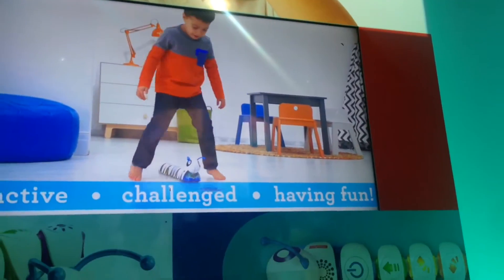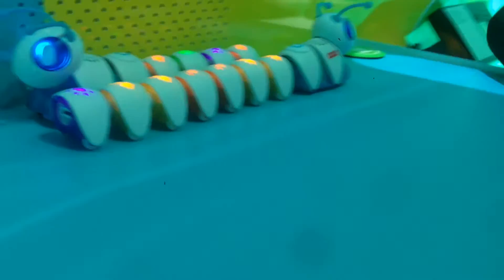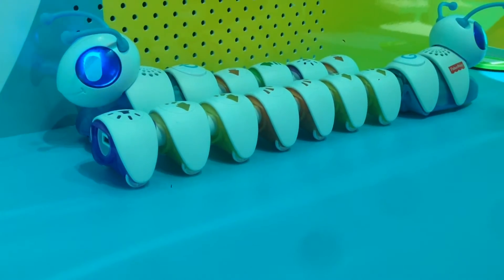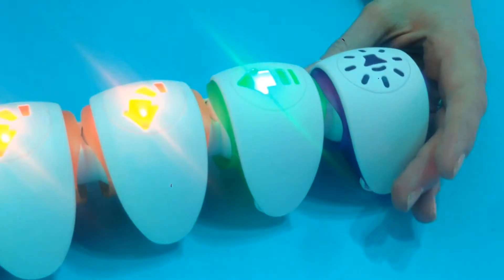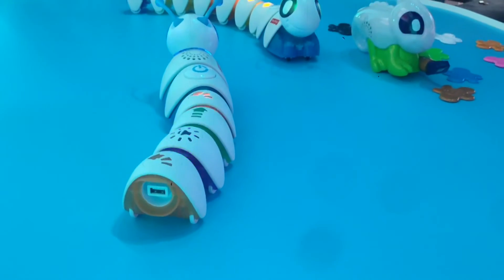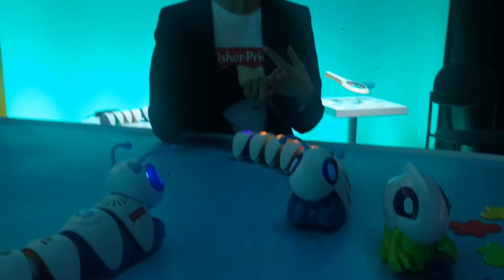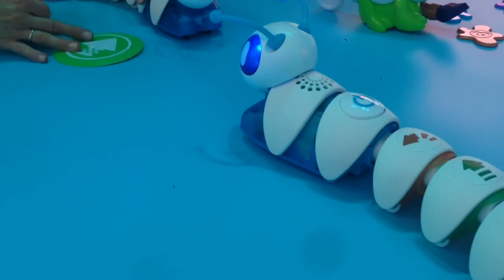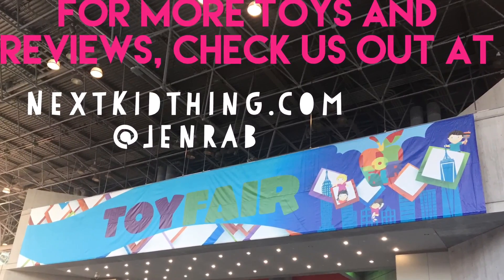Toy Fair First Look: Fisher-Price Codeapillar, Coding Caterpillar for preschoolers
The Next Kid Thing checks out the new STEM toy, the Codeapillar from Fisher-Price